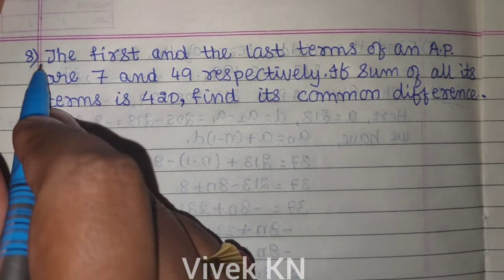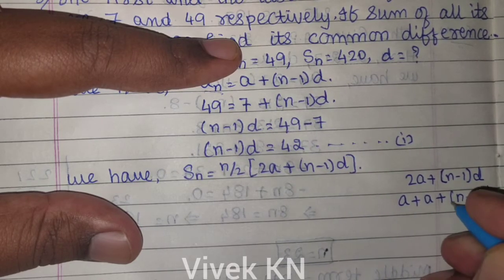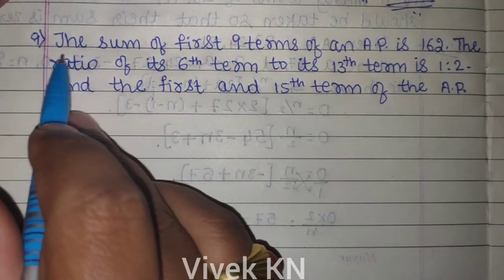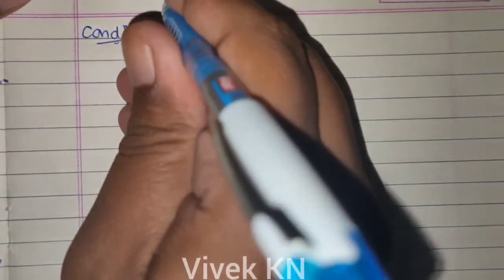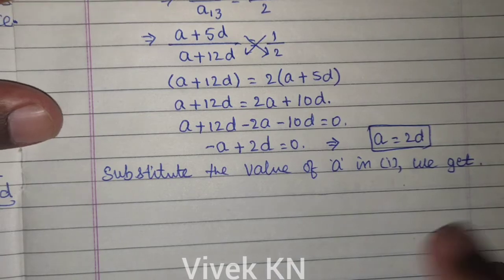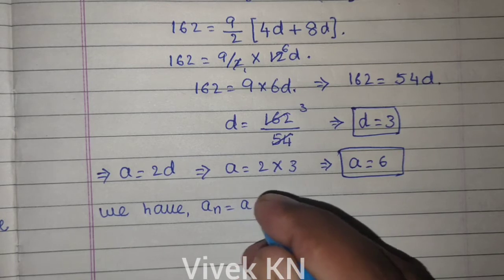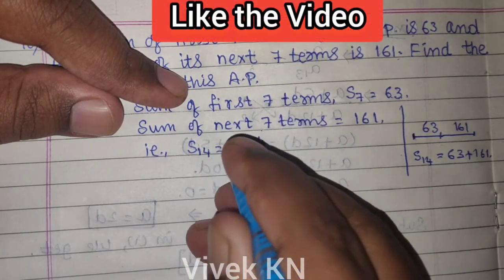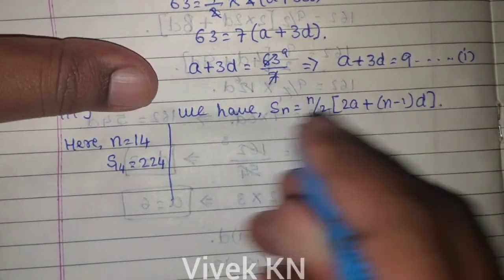ARITHMETIC PROGRESSION | IMPORTANT 4 MARK QUESTIONS FOR EXAMS | KARNATAKA STATE BOARD SYLLABUS.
ARITHMETIC PROGRESSION || IMPORTANT 4 MARK QUESTIONS SOLVED || CLASS 10 MATHS || NCERT MATHS || KARNATAKA STATE BOARD SYLLABUS ||

* Important 4 mark questions solved from the examination point of view.

In this Video,I taught Some important 4 mark questions which they may ask in examination.Hope you will take advantage of this Video to understand and learn the problems easily.